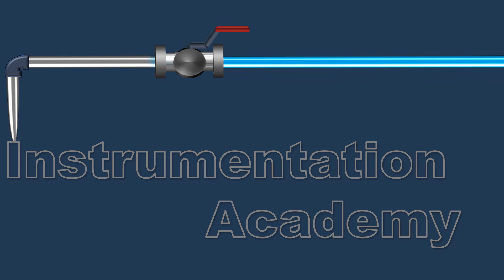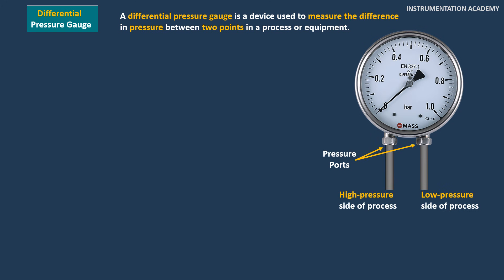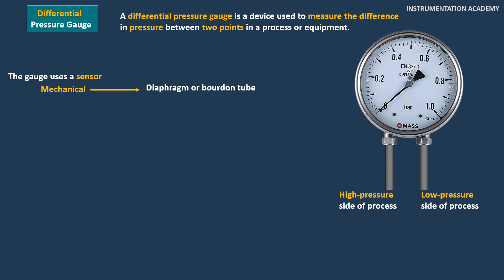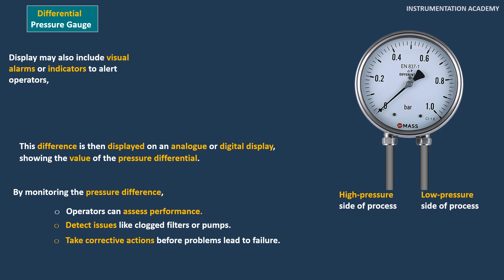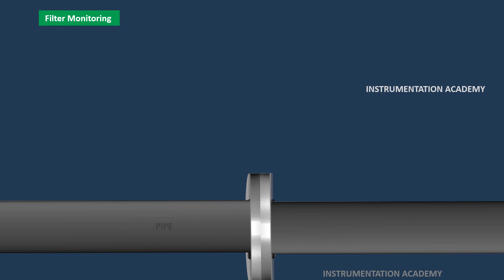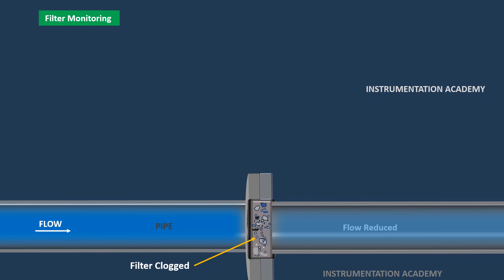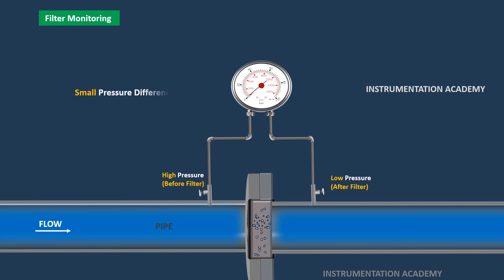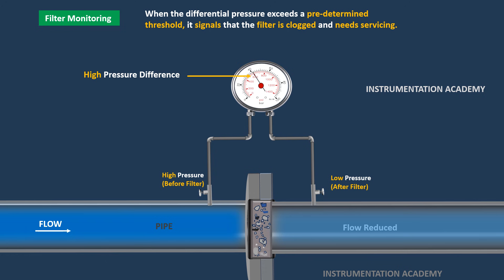What is a Differential Pressure Gauge? How It Works | Animated Explanation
In this video, we break down the concept of a differential pressure gauge (DPG) and explain how DPG works in simple terms. A differential pressure gauge is an essential instrument used to measure the difference in pressure between two points in a system. Whether you're dealing with air, liquid, or gas, understanding how this device operates is crucial for various industrial, HVAC, and process control applications.

Watch this animated video to learn:

What a differential pressure gauge is and how it works
The components of a differential pressure gauge
Practical uses of differential pressure gauges in industries
How to interpret readings and understand pressure differences
filter monitoring using a differential pressure gauge
This video is perfect for students, engineers, or anyone interested in learning about pressure measurement technology and instrumentation. Get a clear, easy-to-understand explanation of differential pressure and how it impacts everyday systems.